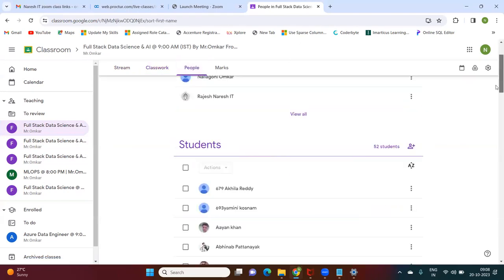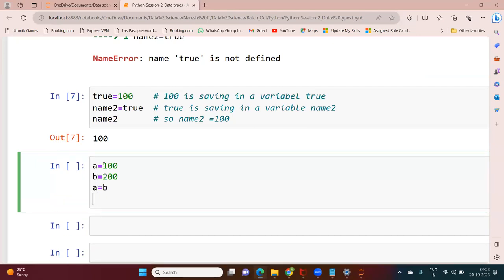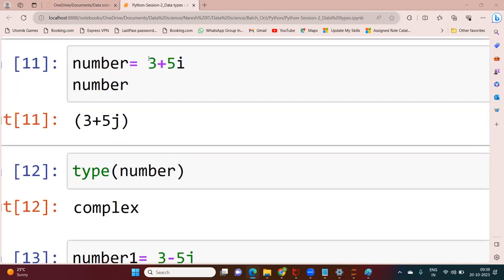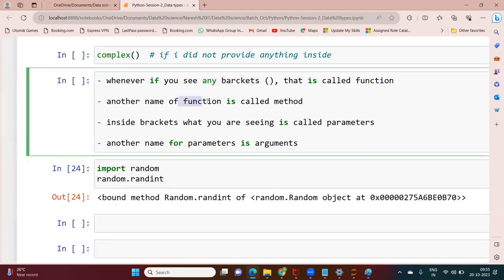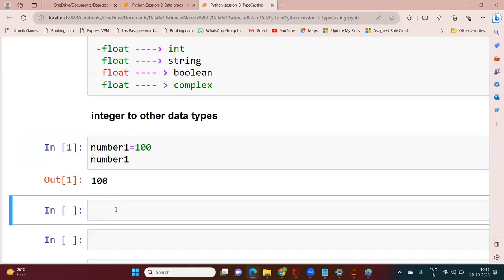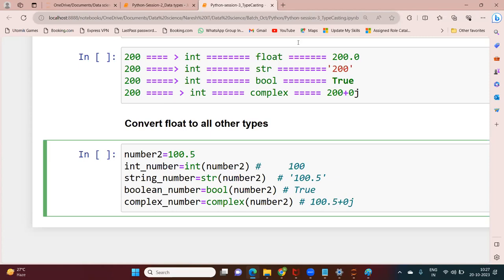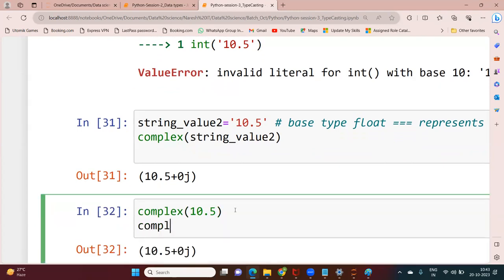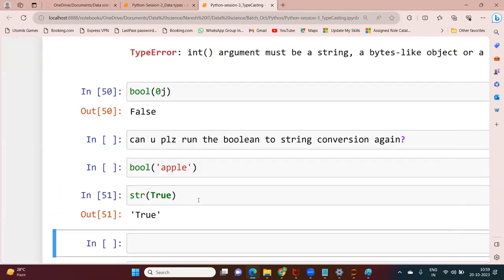Day 10 python variable